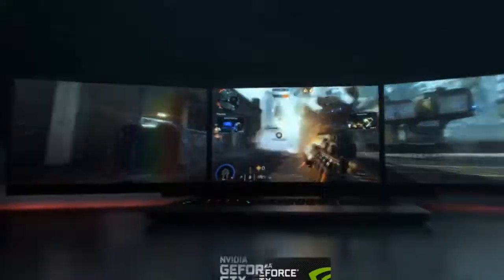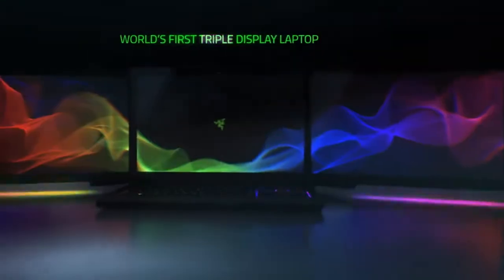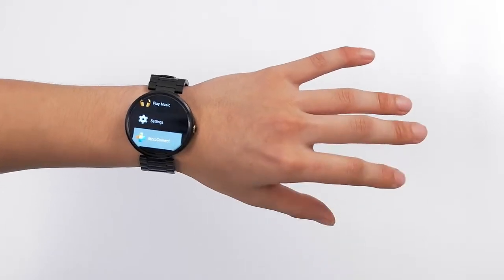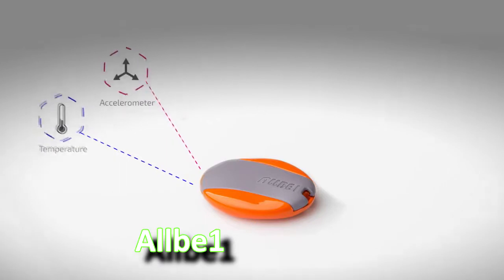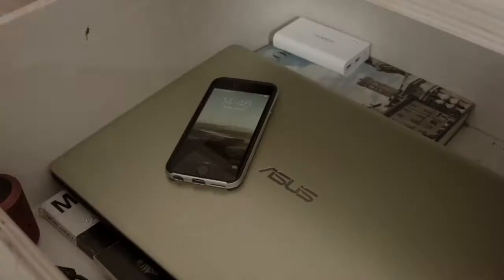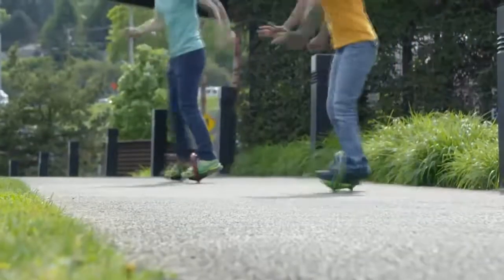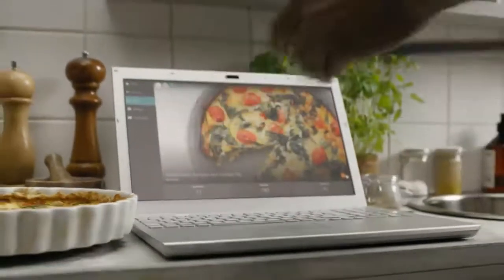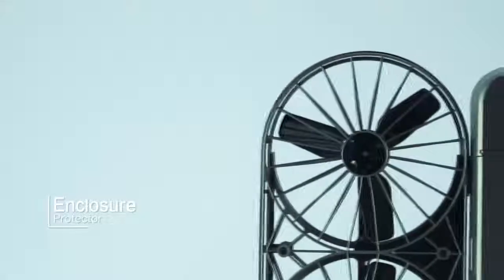5 REVOLUTIONARY DEVICES THAT YOU KNOW EVEN EXISTS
Satisfying Car Gadgets
Magnetic Car Mount
Wiper Blade, Up to 40% Longer Life ::
Wireless Hands Free Car Kit ::
PowerDrive 2 for iPhone Xs/XS Max/XR/X / 8/7 / 6

PROJECT VALERIE: 00:12
FlickTEK :                : 01:01
Gecko switch         : 01:46
Allbe1                      : 02:22
Orbit Wheel            : 03:20
Airbar                      : 04:04
Moment Drone      : 04:46